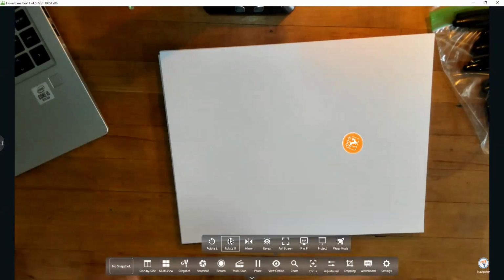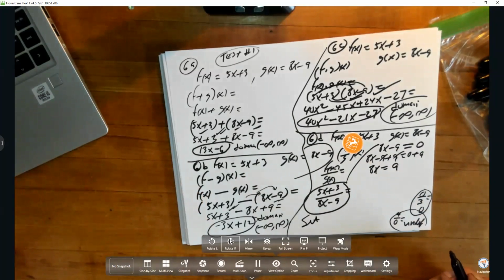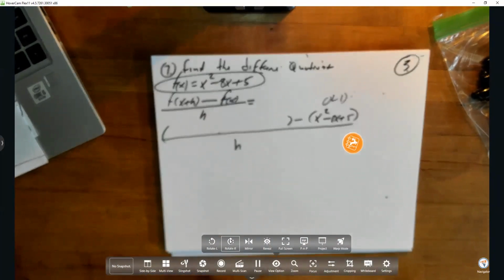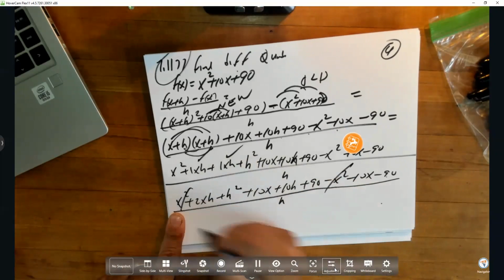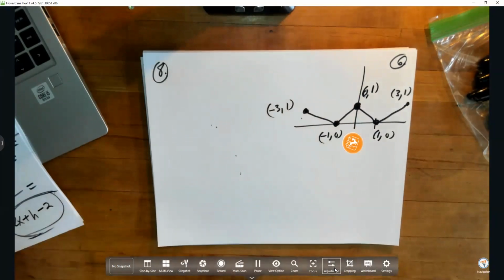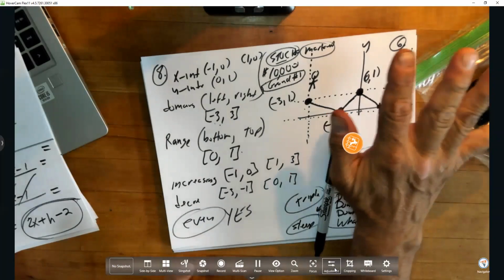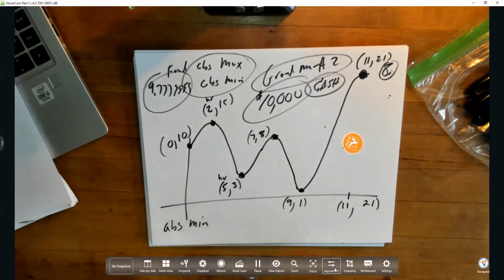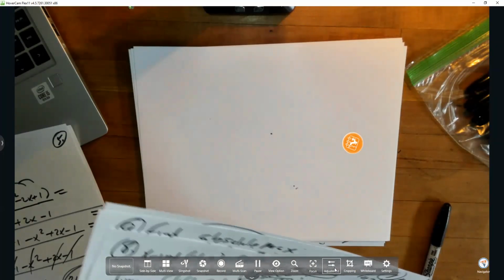Sept. 18, 2020 College Algebra